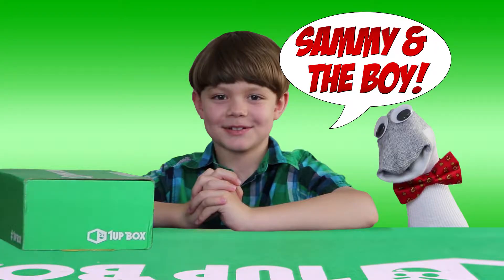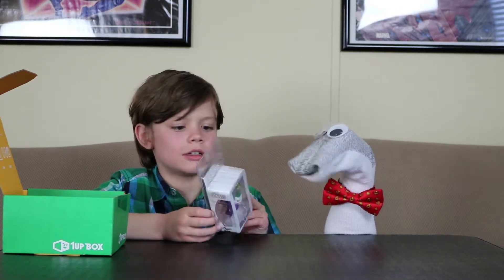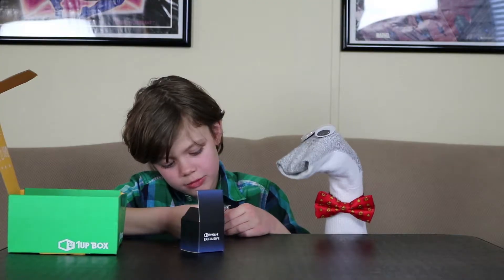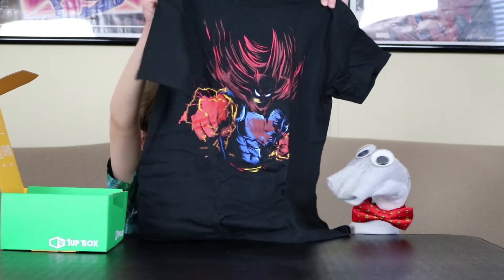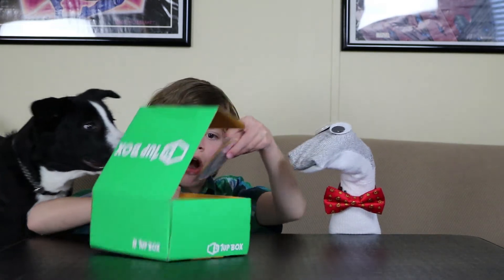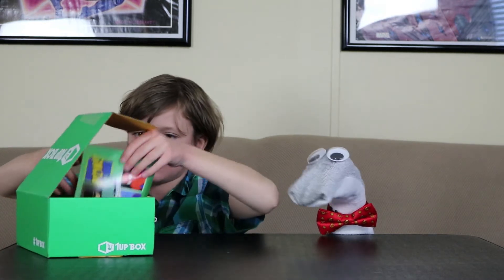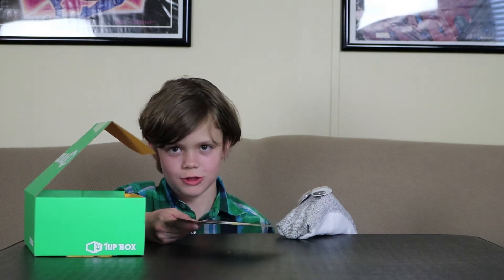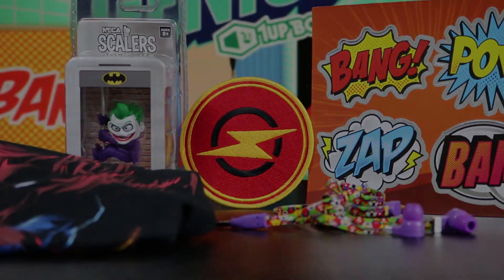1Up Box, May 2017 - Genius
It's time to join Sammy and the Boy for this month's 1Up Box! This month's theme is Genius... but the items in the box didn't match the theme at all. Also in this video, the guys are joined by a special guest. So what are we waiting for? Let's watch Sammy and the Boy open 1Up Box, May 2017 - Genius!